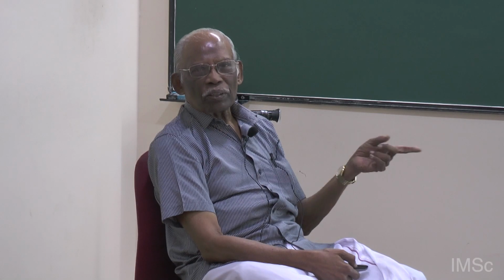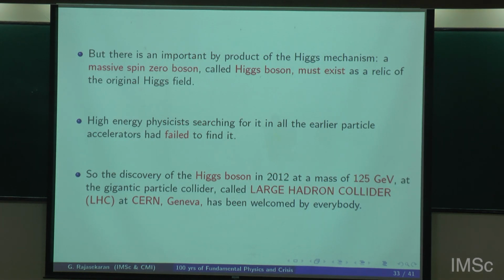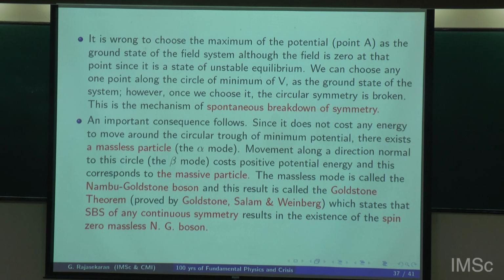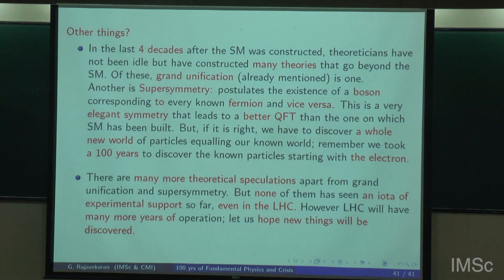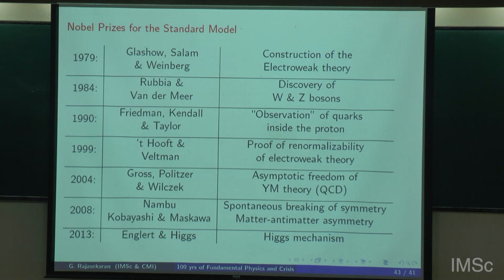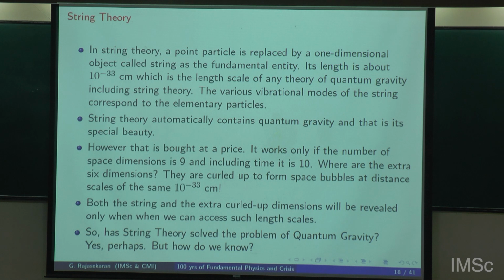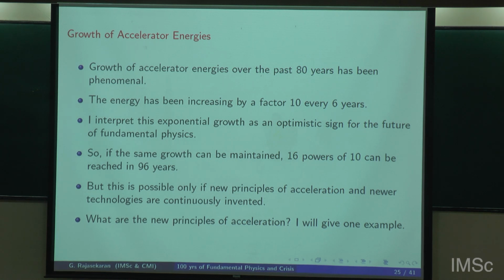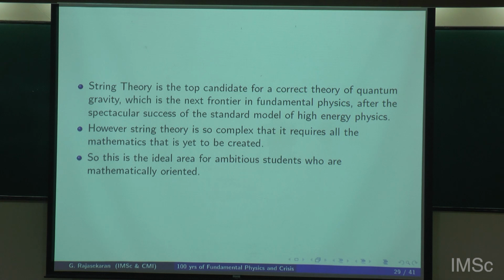Standard Model Of Particle Physics And Beyond 2